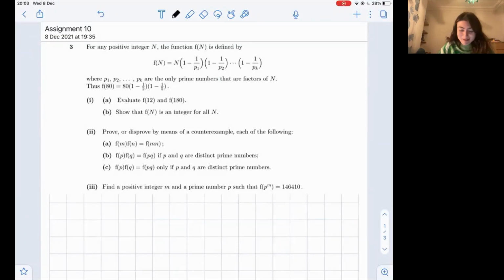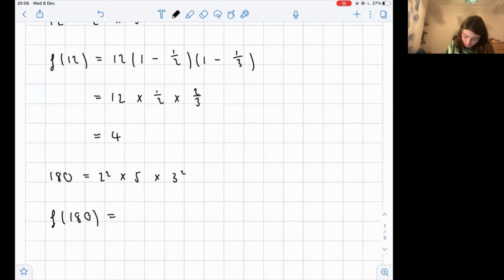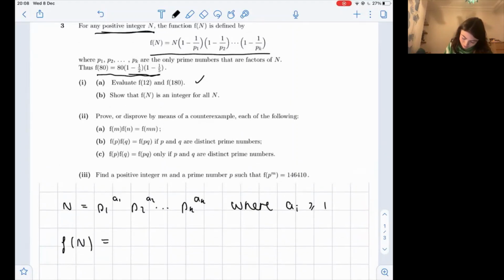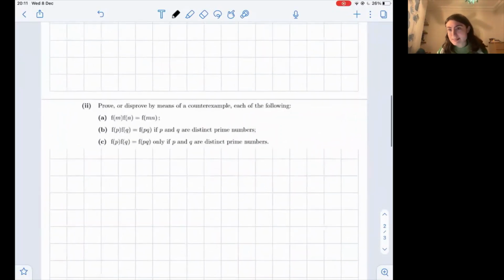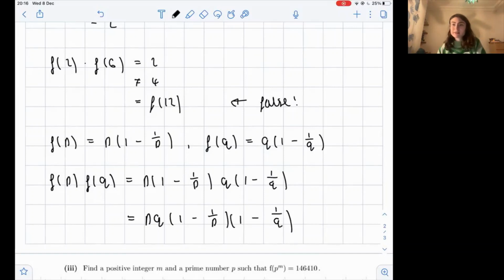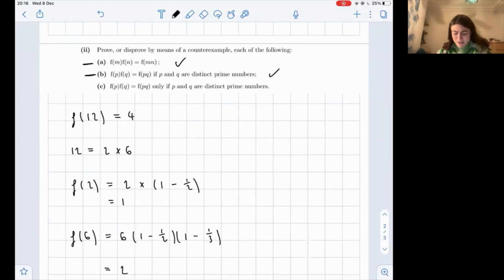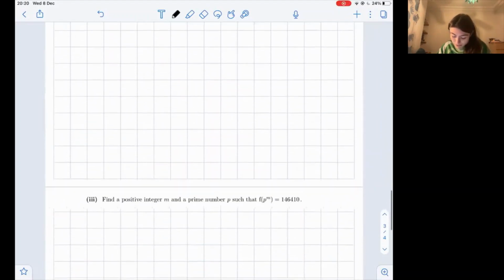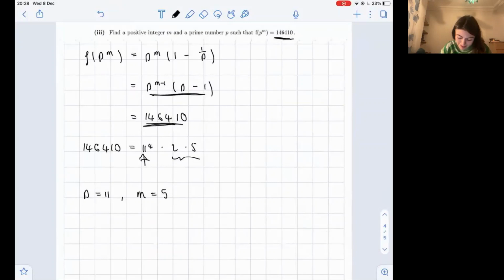Worked solution to 2005 STEP 2 Question 2 - STEP Support Programme Assignment 10